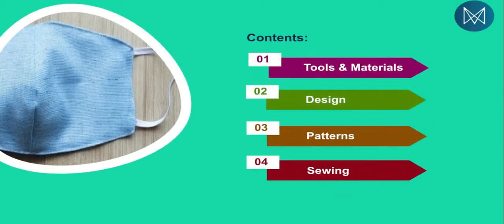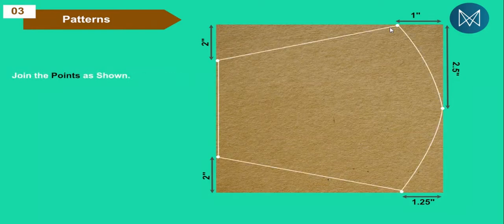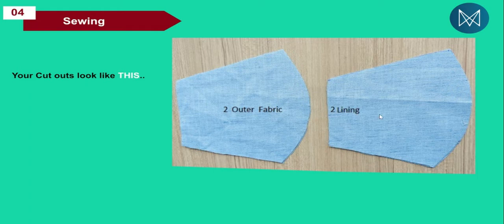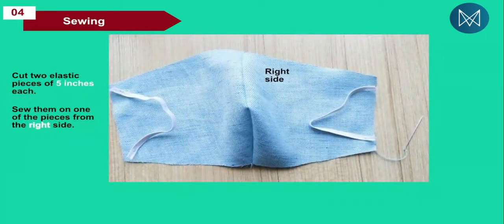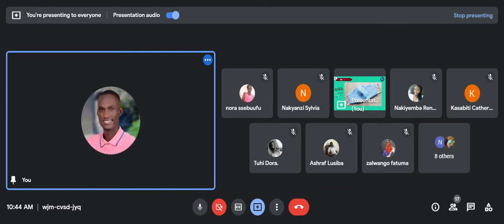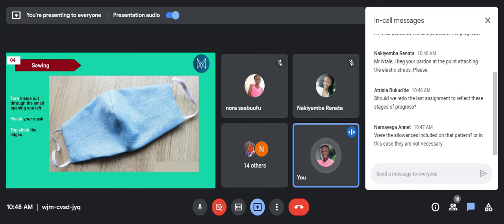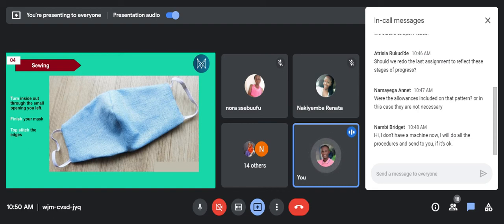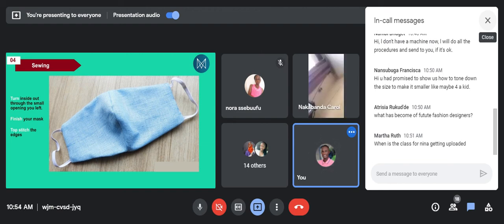Contoured Mask Tutorial (From Pattern making to sewing)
A contoured mask is a simple 2 layer rounded mask. This tutorial all the steps from pattern making to sewing.